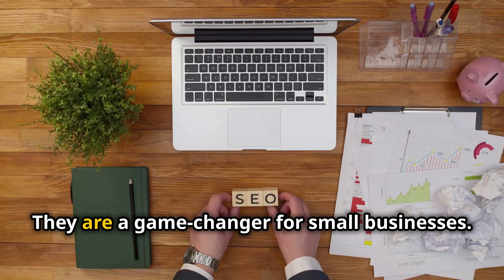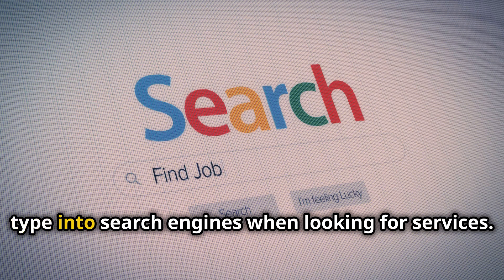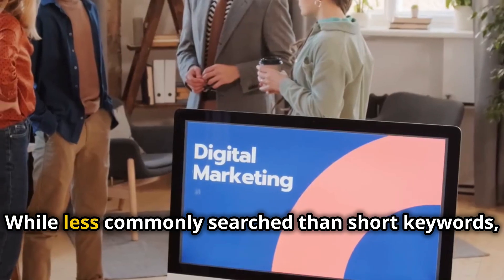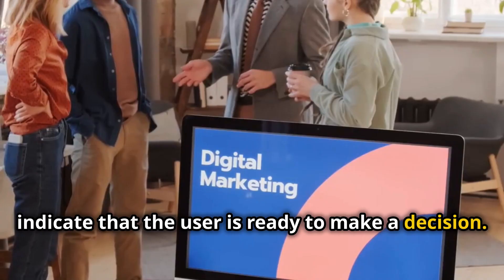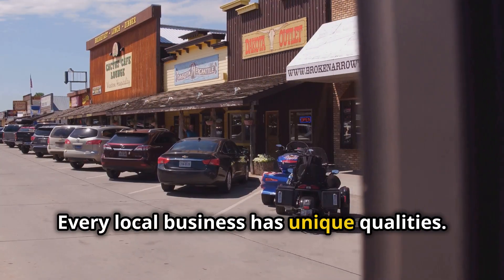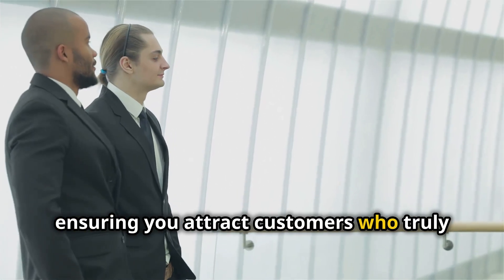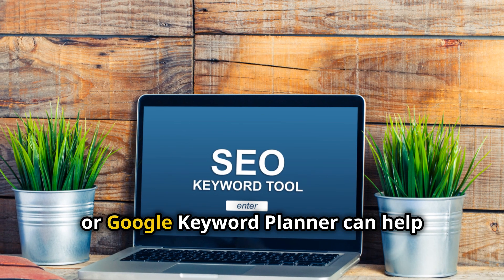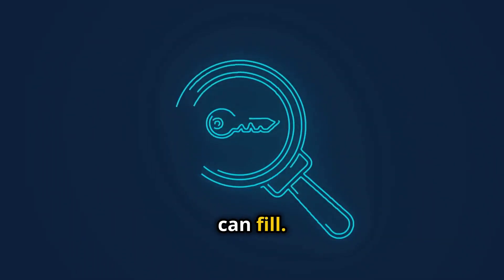What Are Long-Tailed Keywords? A Game-Changer for Small Businesses!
Unlock the potential of your small business with long-tailed keywords! In this video, we explore what long-tailed keywords are and how they can revolutionize your marketing strategy. Discover the benefits, such as lower competition, higher visibility, and better conversion rates that come from targeting specific phrases like "affordable residential roof repair in Cleveland."

Learn how to find the right long-tailed keywords by engaging with your customers, using keyword research tools, and optimizing your business listings. Get ready to attract niche audiences and maximize your local SEO efforts!

Article written by Melanie Ivanova.
Video created by Juan Cruz.

OUTLINE:

00:00:00 What Are Long-Tailed Keywords?
00:00:04 Introduction to Long-Tailed Keywords
00:00:24 Lower Competition, Higher Visibility
00:00:49 Higher Conversion Rates
00:01:05 Reaching Niche Audiences
00:01:22 Finding and Implementing Long-Tailed Keywords
00:02:23 Conclusion